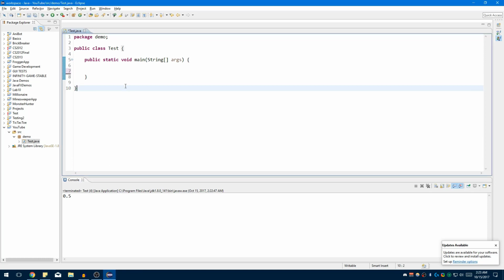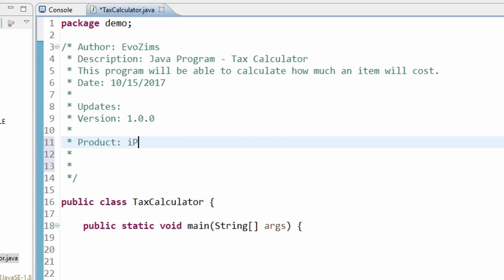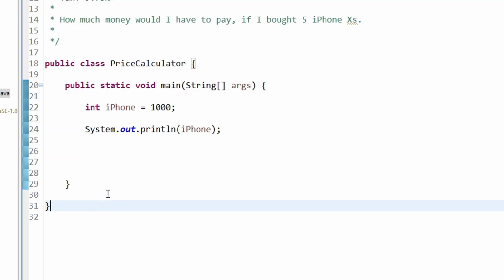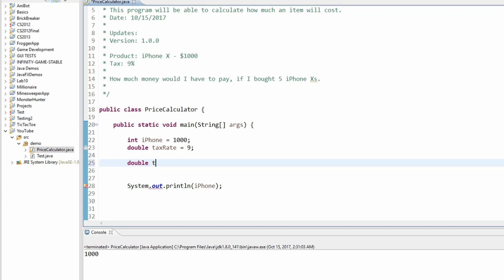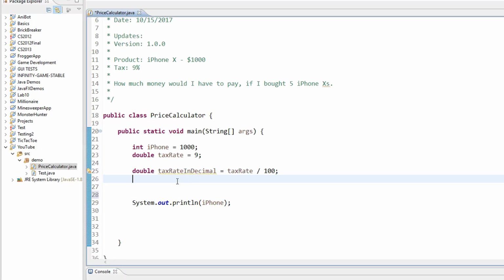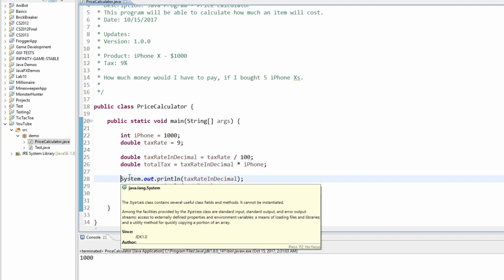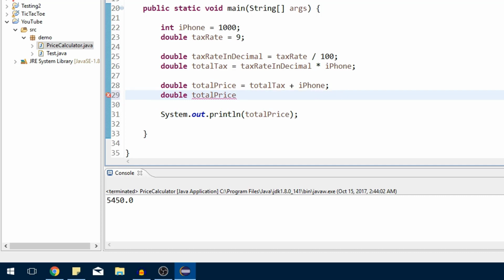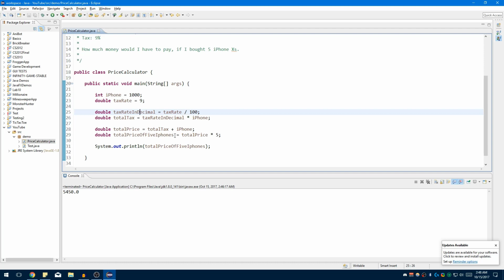Java Coding Series Episode 5 - Total Price Calculator Program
Awesome example on how to work with variables at a basic level. A bit of fun math too! :D

➤ Timestamps:
▹Intro: @0:00 (low quality intro cuz rip mic)
▹Creating the class @1:40
▹Adding multiline comments @2:18
▹Deciding what data type to use @6:34
▹Types of errors in Java @13:10
▹Why choosing the right data type is important @18:25
▹Naming Conventions @21:25
▹Outro @23:00

▹Discord Server: - Questions? Head Here! || Gaming / Anime / Meme server